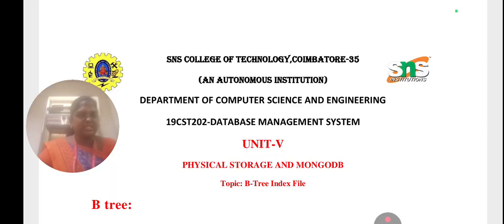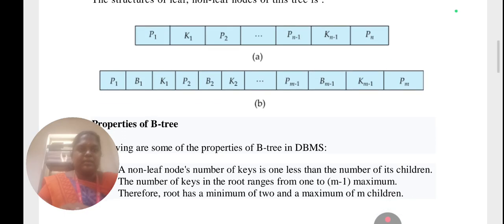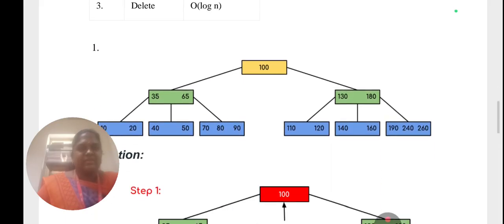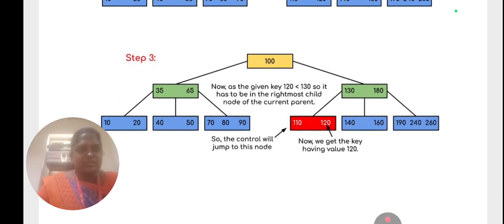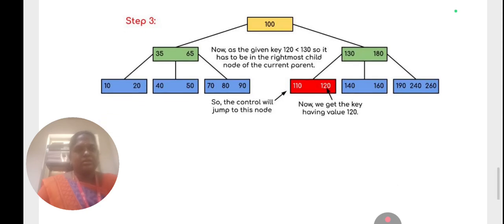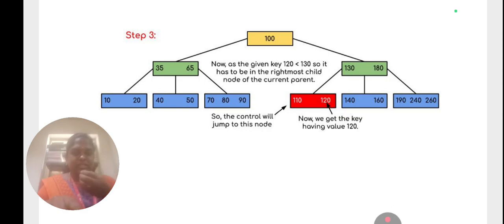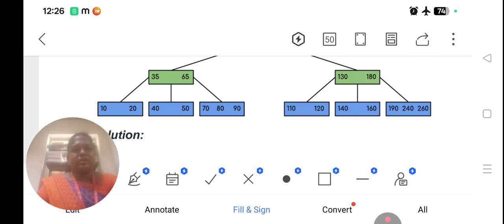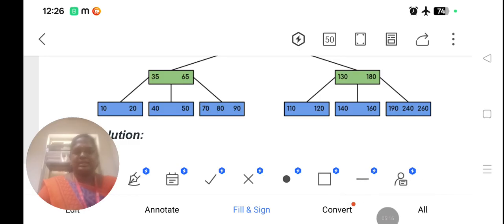B tree |DBMS| SNS Institutions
B tree is a self balancing search tree used for efficiently storing and retrieving data especially in the database and the file system